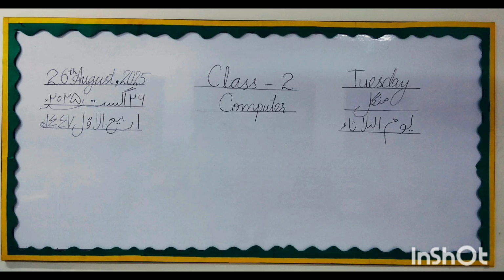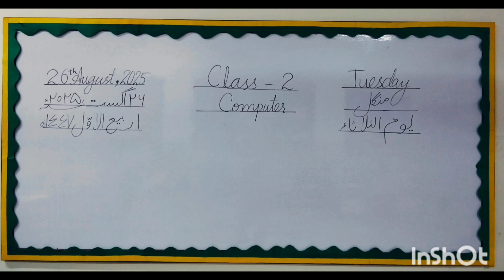Keyboard World with Miss Ayesha 🌍⌨️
Welcome to Keyboard Learning with Miss Ayesha! 🌟
Here, you will learn everything about the computer keyboard in a fun and easy way. From the history of keyboards to the functions of different keys, I will guide you step by step. 🖥️✨

✅ Learn the parts of the keyboard
✅ Understand how keys work
✅ Discover the history and evolution of keyboards
✅ Fun activities and interactive lessons

Whether you are a student, beginner, or teacher, this channel will help you explore the keyboard in an exciting and simple style. 👍